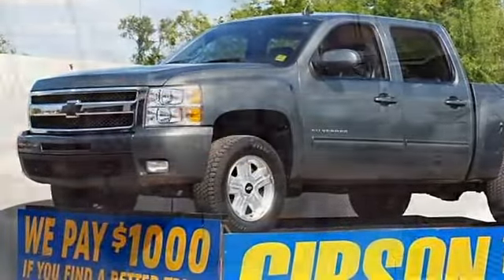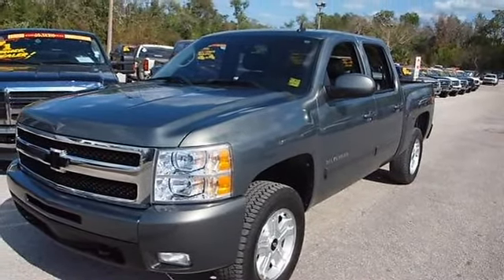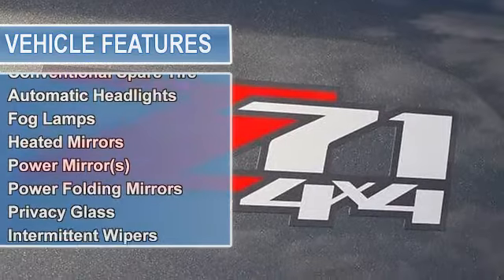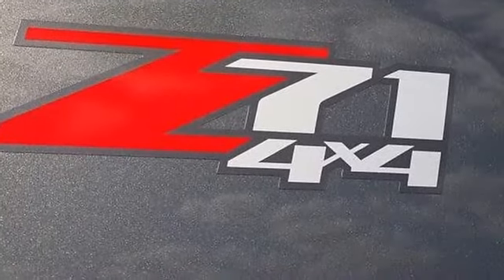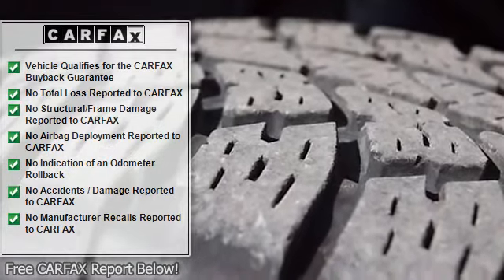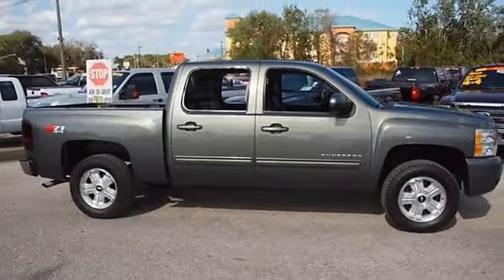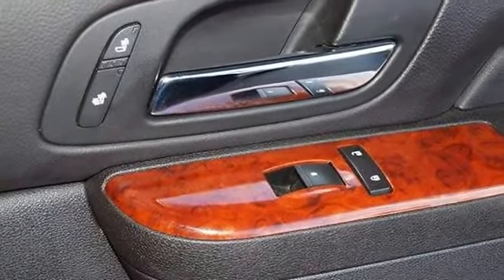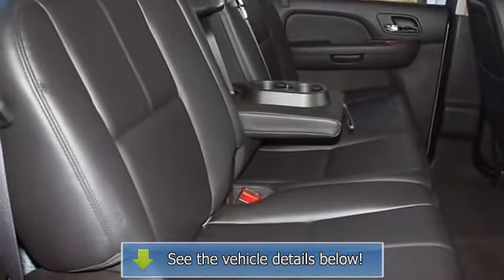2011 Chevrolet Silverado 1500 - Gibson Truck World - Sanford, FL 32773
For Sale: 2011 Chevrolet Silverado 1500
VIN: 3GCPKTE38BG190903
Engine: Gas/Ethanol V8 5.3L/323
Drivetrain: 4X4
Transmission: Automatic
Color: Charcoal (exterior)  (interior)

Features:
2011 Chevy Silverado 1500 LTZ Crew Cab Four Wheel Drive Do not make a $3K+ mistake, B4 you buy a used truck demand to see shop bills & have the truck inspected by a 3rd party! Factory warranty thru 12/6/15! Riding on a nice set of Bridgestones, $2,250 Navigation with CD player, $500 spray in bed liner, dual power heated leather seating with memory, On*Star, wood grain interior trim, tilt steering, cruise control, aux line in, keyless entry, alarm, towing package, power windows, power mirrors and power door locks. Gibson is the only dealer that gives a FREE 12 MONTH BUMPER TO BUMPER WARRANTY VALID ACROSS THE UNITED STATES, 12 MONTHS FREE MAINTENANCE FROM OUR 23 BAY SERVICE DEPARTMENT AND OUR EXCLUSIVE 15 DAY RETURN POLICY! It sounds too good to be true, but it is true! We will pay you $1,000 if you find a better truck for less, Gibson Truck World is Nations ahead of the competition! AT GIBSON TRUCK WORLD AN EDUCATED CONSUMER IS OUR BEST CUSTOMER